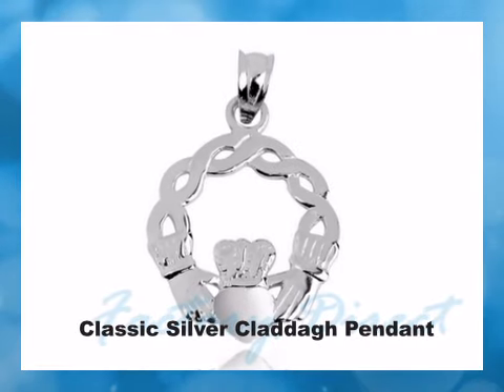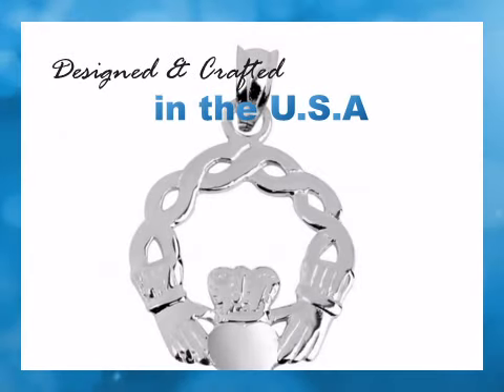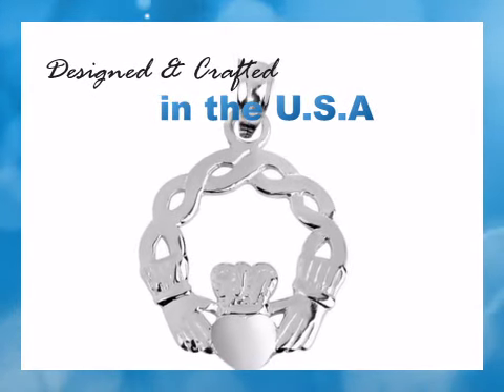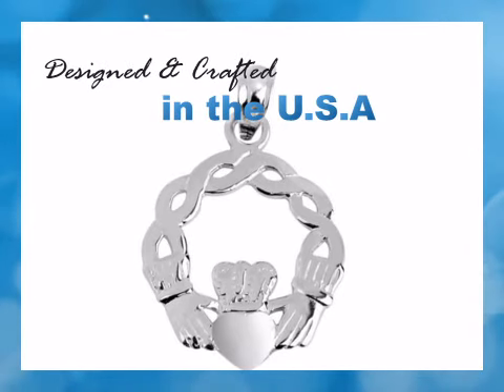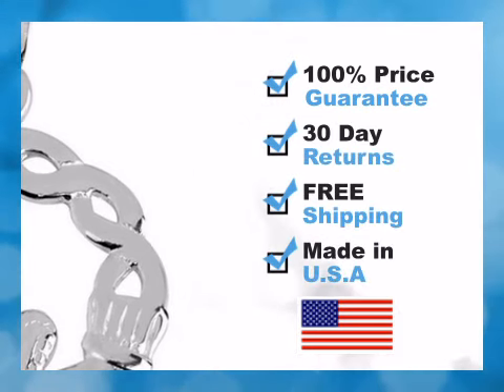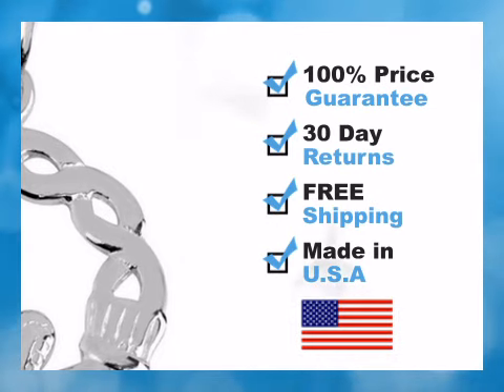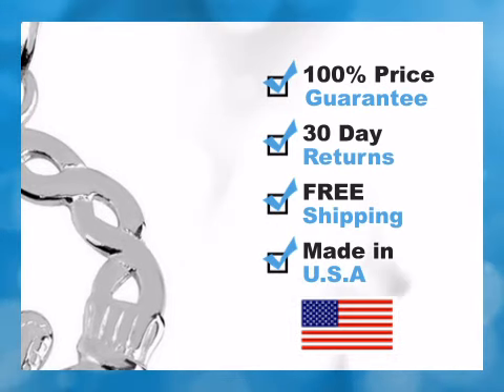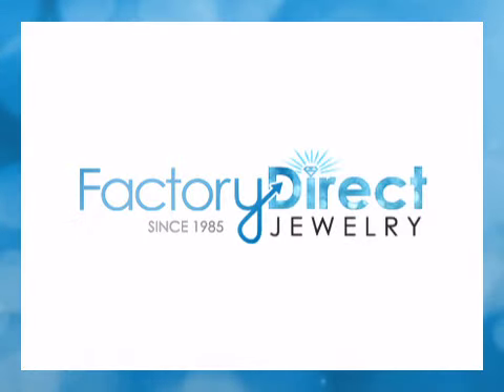Classic Silver Claddagh Pendant - Factorydirectjewelry.com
The Classic Silver Claddagh Pendant is hand crafted at our factory in California by master jewelers to deliver the highest possible quality.

Enjoy our 100%, no questions asked, risk free return guarantee.